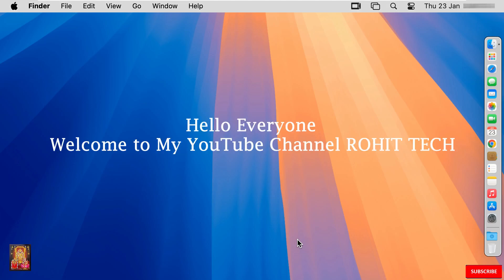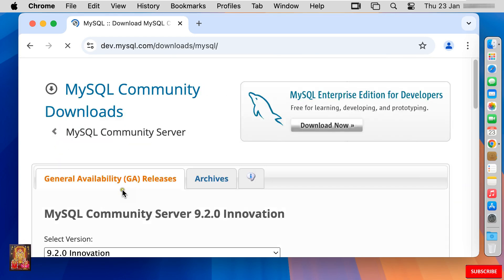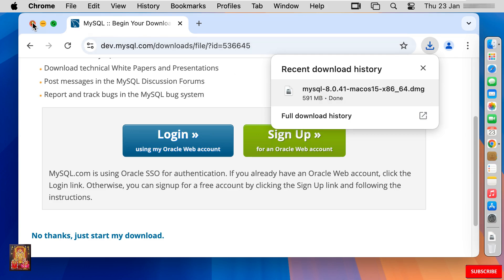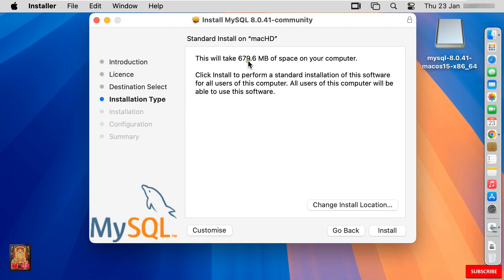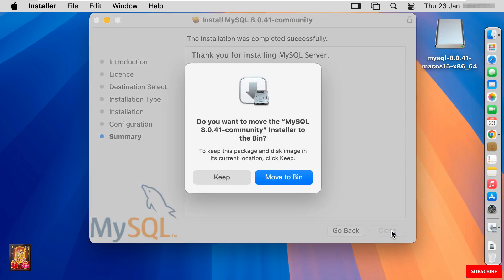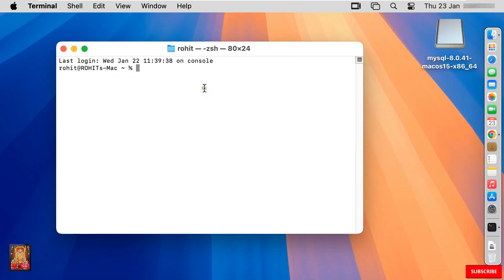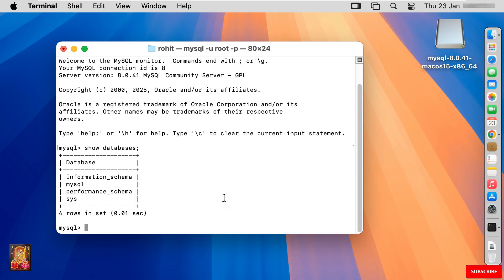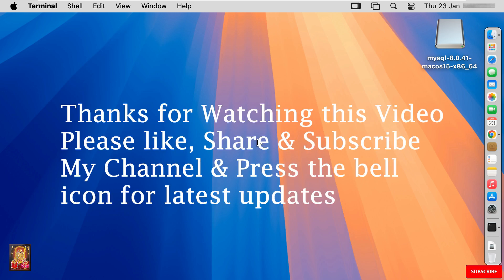How to Install MySQL 8.0.41 on Mac !! MacOS 15 Sequoia & MacOS 14 Sonoma (Intel, M1, M2, M3) [2025]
--How to Install MySQL 8.0.41 on Mac
--MacOS 15 Sequoia & MacOS 14